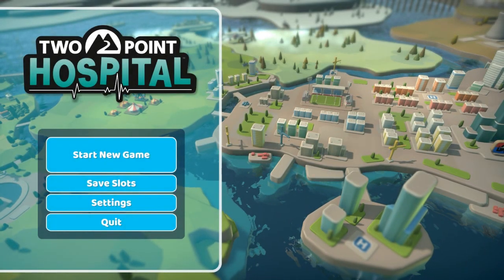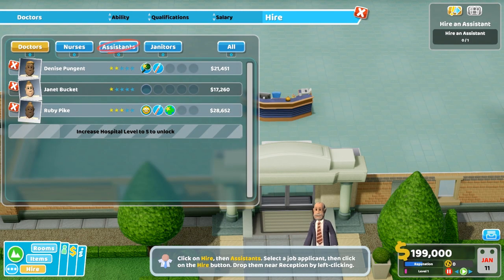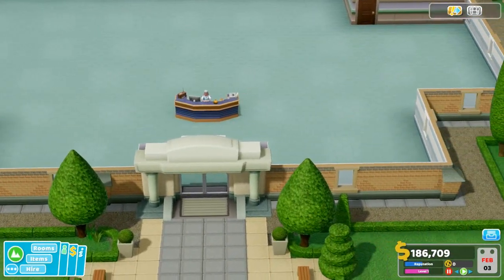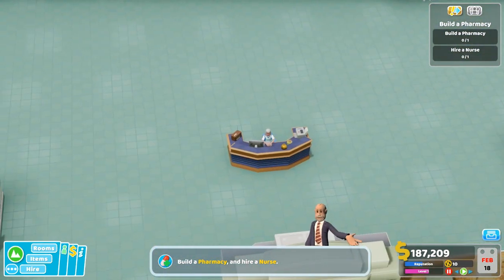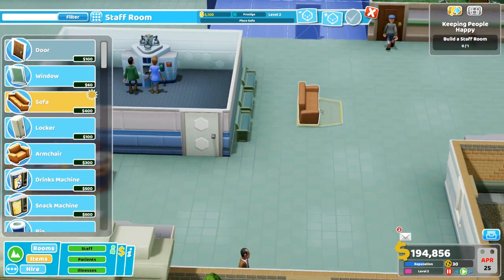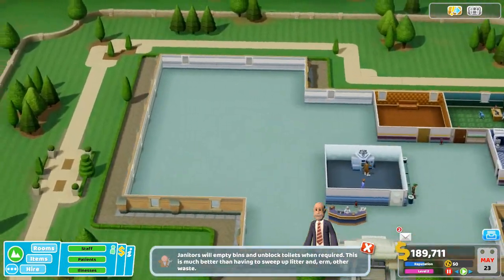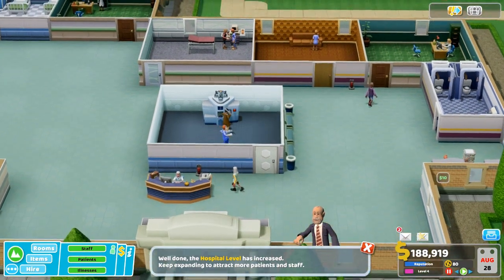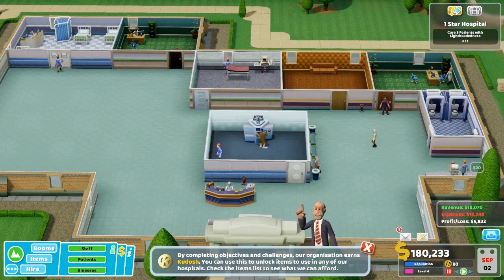Two Point Hospital, but I'm a Terrible Doctor - Ep.1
Wow another new playthrough that isn't Terraria, I must be a MADMAN!